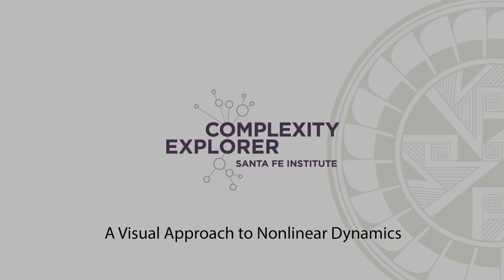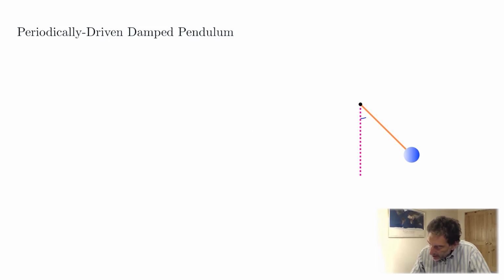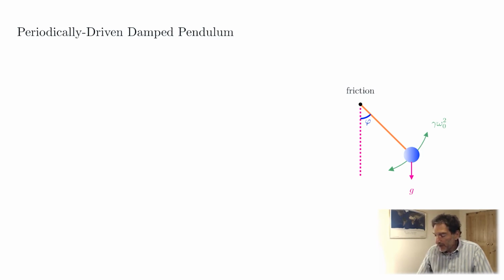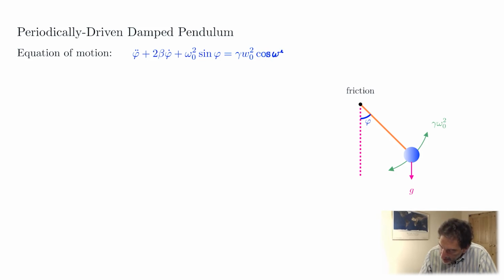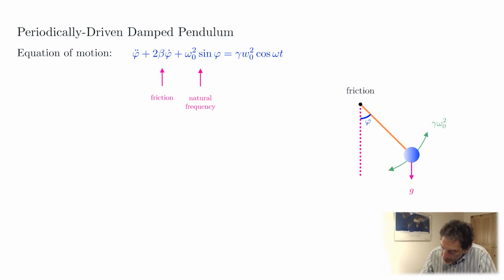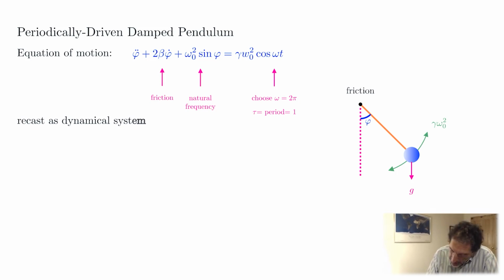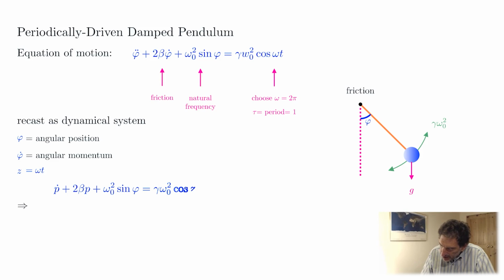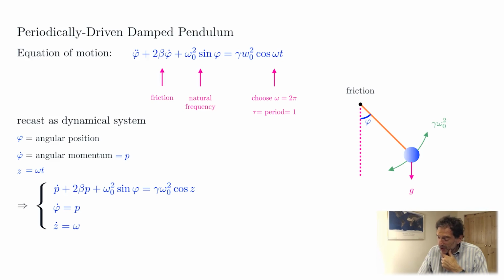A Visual Approach to Nonlinear Dynamics: Unit 4: Driven Damped Pendulum • Introduction